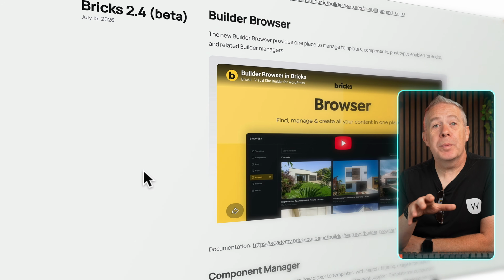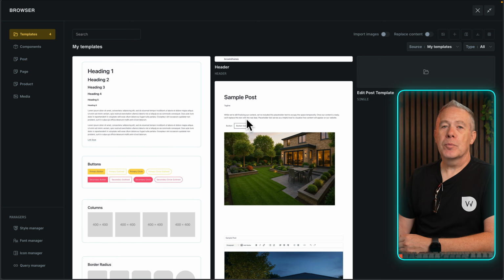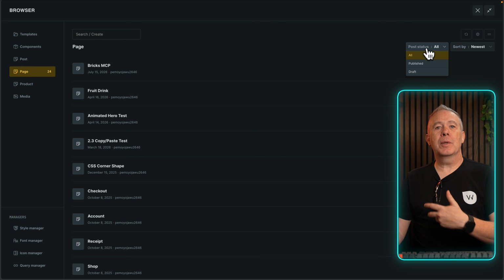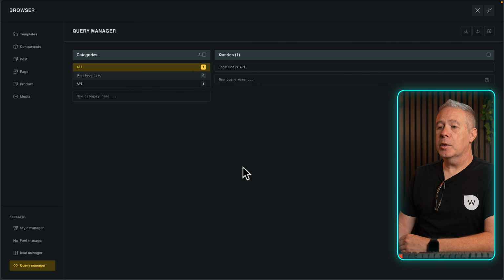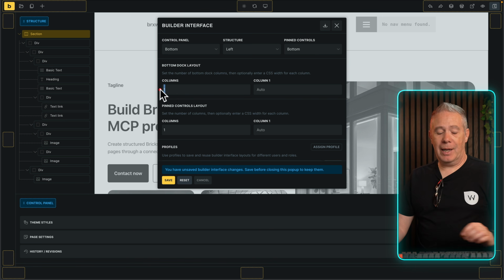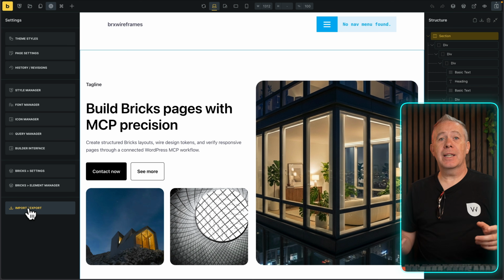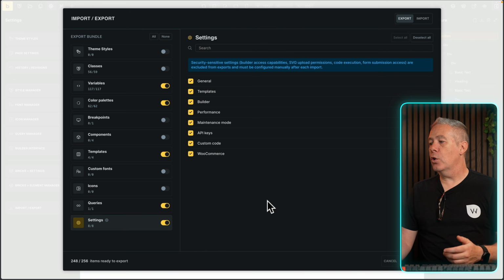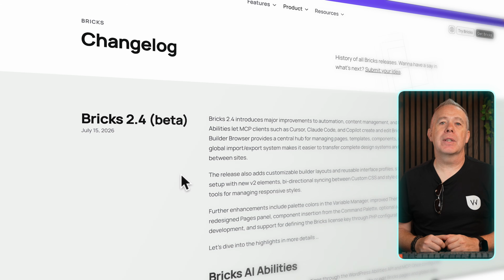The Best New Features in Bricks Builder 2.4 Beta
Bricks 2.4 beta dropped yesterday, and in this video I walk you through a few of the quieter updates that are still genuinely useful—without rehashing the new AI/MCP features or the improved WooCommerce integration (I’ve made separate videos for those and linked them below).

Bricks Woo Commerce:

I cover the new **Builder Browser**, a central hub inside the Bricks Editor for managing your site structure (templates, components, pages, posts, media and more), plus quick access to tools like the **Style Manager**, **Font Manager**, **Icon sets**, and the **Query Manager**.

I also show the new **Builder Interface** controls, where I can create and assign custom editor layouts to specific roles or individual users—ideal for simplifying things for clients or tailoring my own workflow.

Finally, I look at the revamped **Import/Export** panel, which now lets me bundle theme styles, classes, variables, colour palettes, queries, templates and more into a single zip export, with helpful conflict checking on import so I can choose whether to keep existing items or overwrite them.

I’ve linked the changelog in the description as well, so you can browse all the smaller tweaks, fixes and quality-of-life improvements.

► WORDPRESS PLUGINS ◄